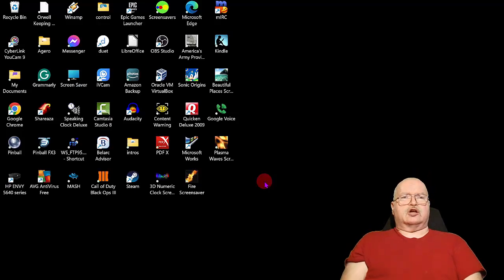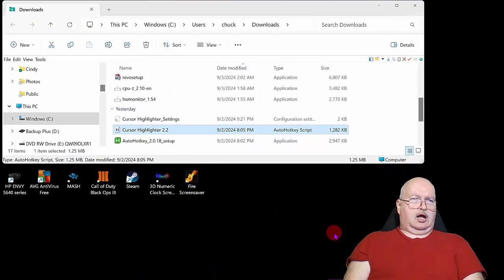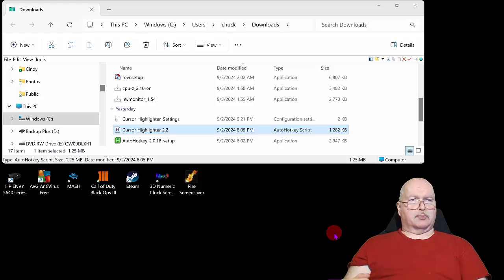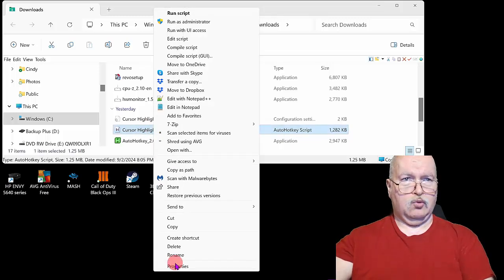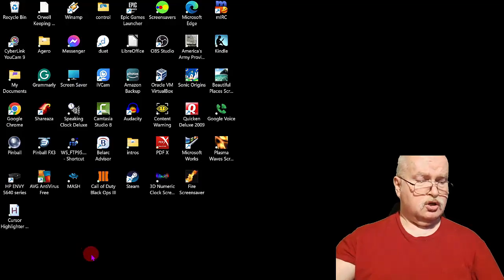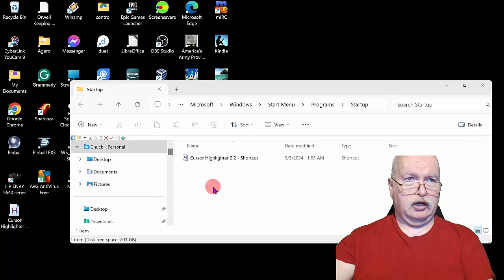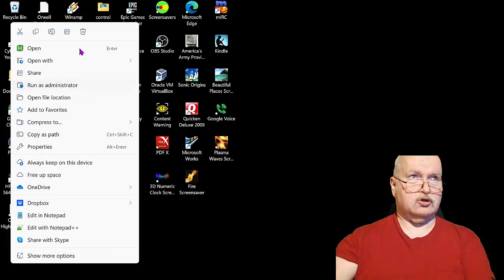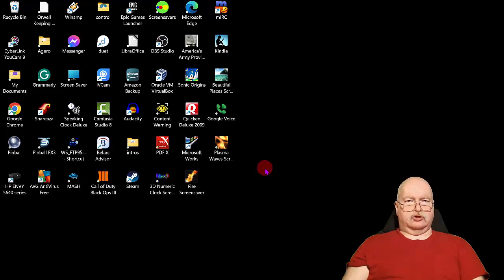How to Highlight Mouse Pointer in Windows 10 & 11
In this video, you will learn how to bring up the cursor highlighter on the start-up of your computer.

1:04 desktop
1:26 downloads folder
1:56 creating shortcut key
2:40 run box
3:50 end